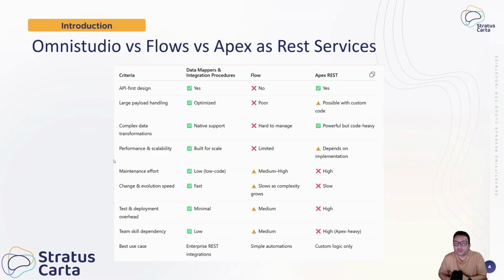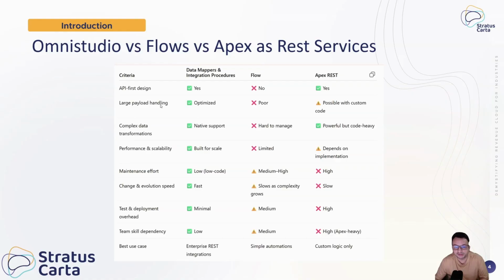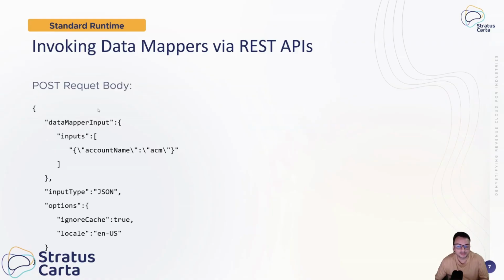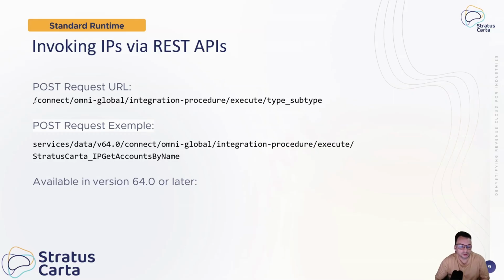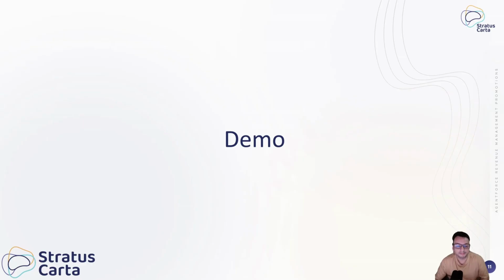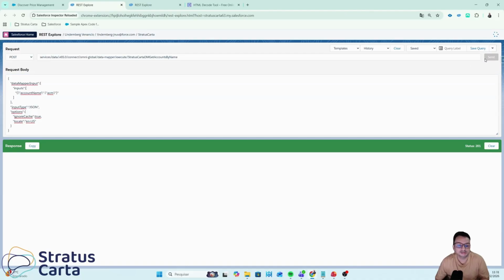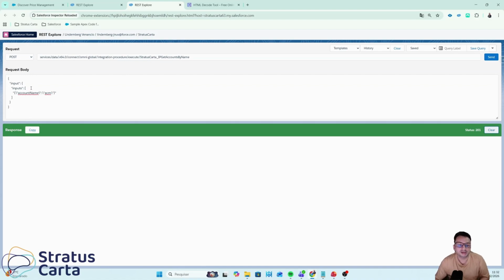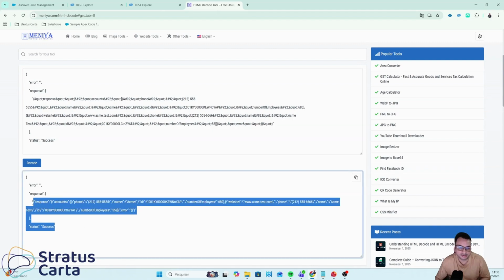Salesforce OmniStudio Standard Runtime & REST APIs Deep Dive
Unlock the power of Salesforce OmniStudio Standard Runtime! 🚀

In this technical deep dive, Lindemberg Venancio, Senior Developer at Stratus Carta, explores the transition to OmniStudio Standard Runtime and how to effectively leverage REST APIs for Data Mappers and Integration Procedures.

Whether you are a Salesforce Architect or Developer, understanding the Standard Runtime model is crucial for building scalable, high-performance industry solutions without managed package dependencies.

What you’ll learn in this video:
✅ Standard Runtime Overview: Why this model provides greater architectural flexibility.
✅ OmniStudio vs. Flows vs. Apex: A detailed comparison of API-first design, performance, and maintenance.
✅ REST API Integration: Step-by-step guide on invoking Data Mappers via REST.
✅ Integration Procedures: How to execute IPs using REST API calls in version 64.0+.
✅ JSON Payloads: Breakdown of POST request bodies and options.